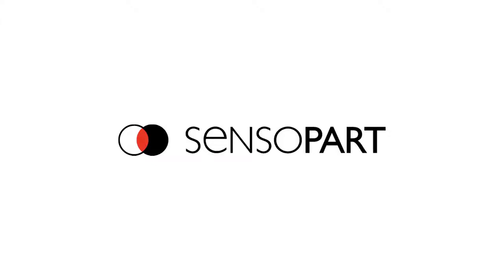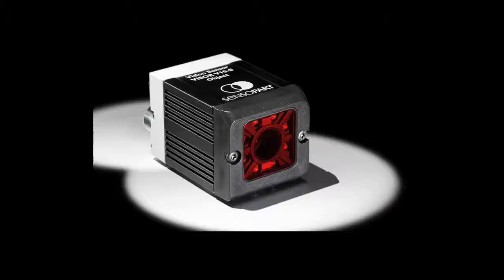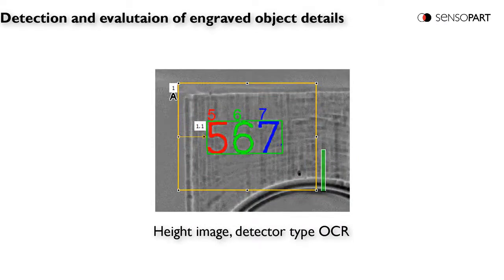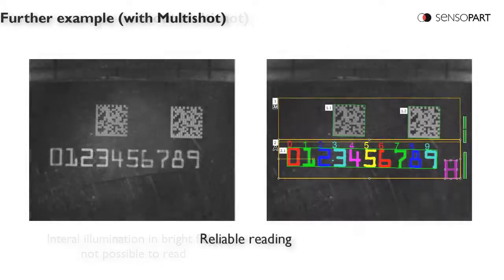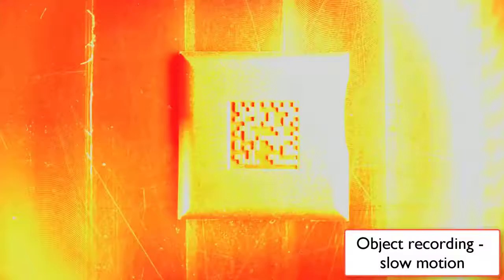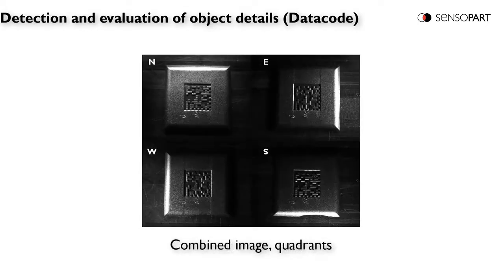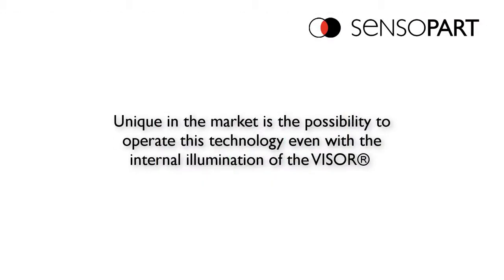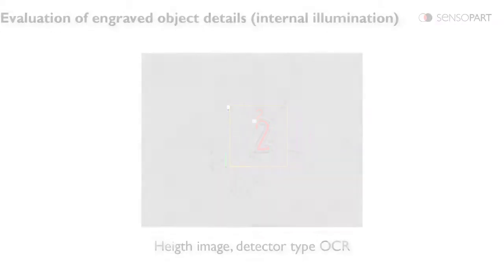Multishot Vision Algorithm Examples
An introduction to SensoPart's Multishot algorithms, with examples